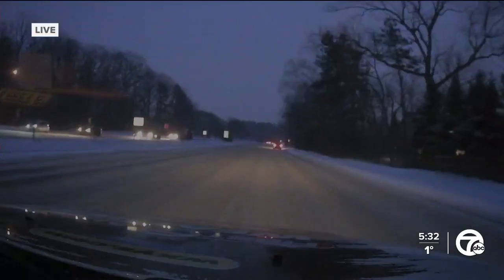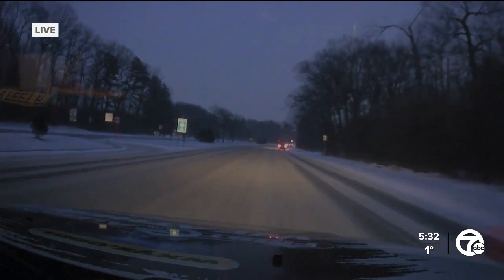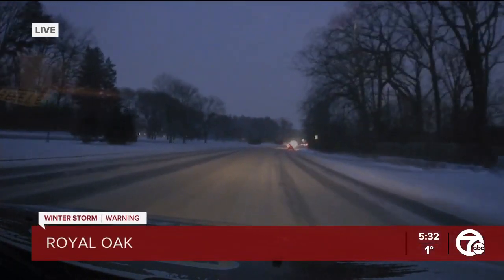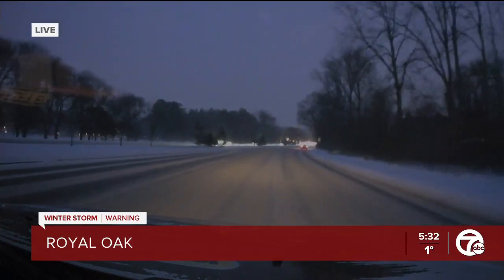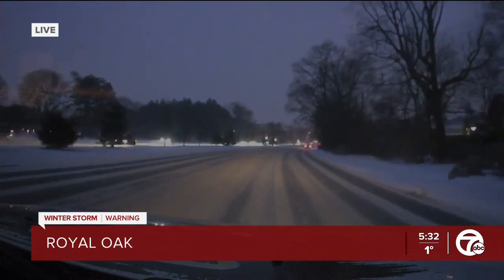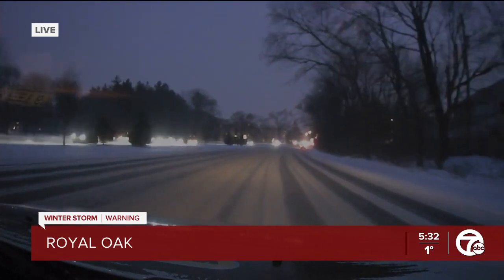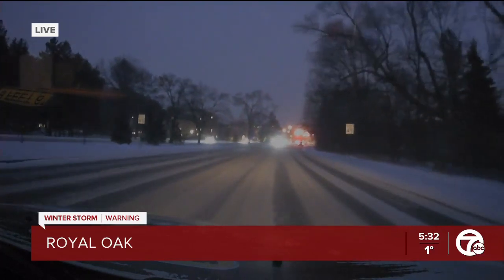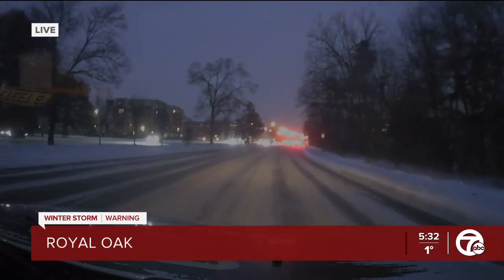Live drive amid challenging road conditions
7 Action News reporter Simon Shaykhet is out on the road as drivers braving the storm face slick streets, strong winds and sometimes, limited visibility.